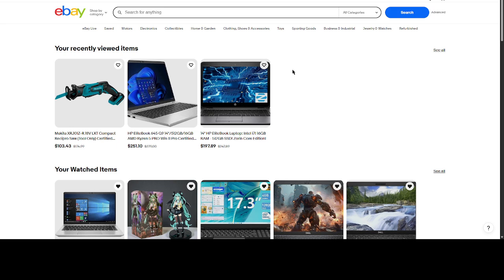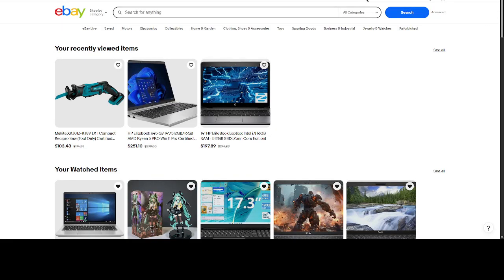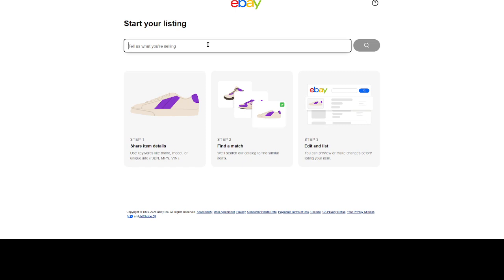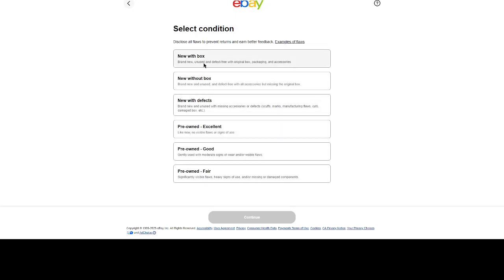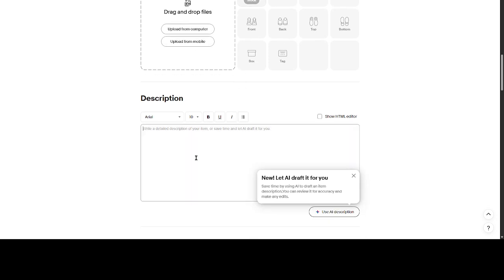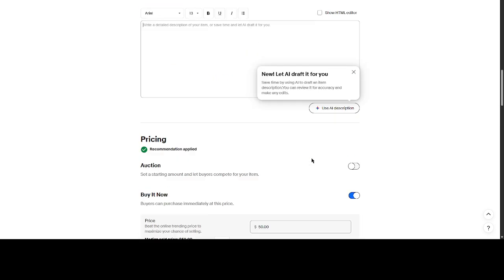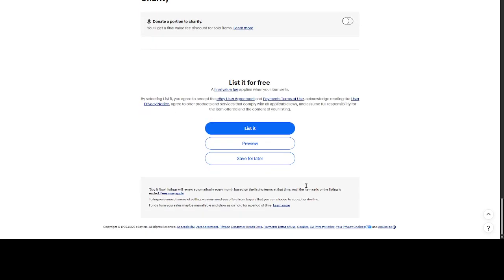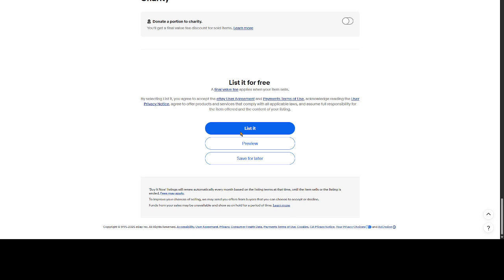How to List & Sell on eBay for Beginners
Starting to sell on eBay can be simple when you follow this beginner-friendly guide. Learn how to set up your account, create attractive listings, and manage your first sales with confidence. Discover tips on pricing, shipping, and customer service to build a successful eBay selling experience from the ground up.